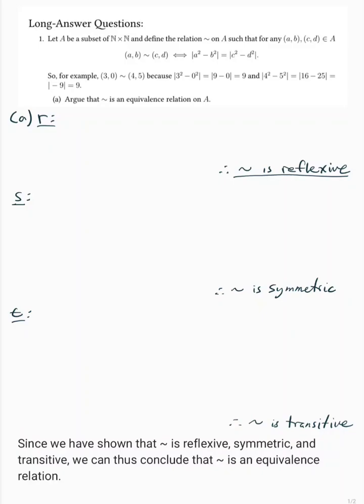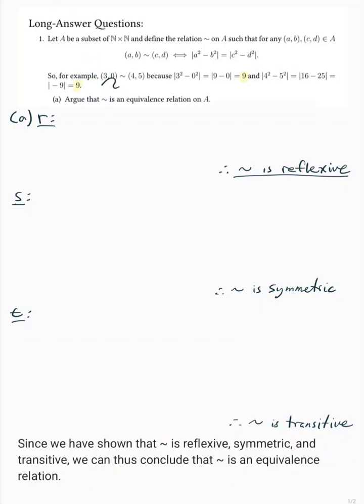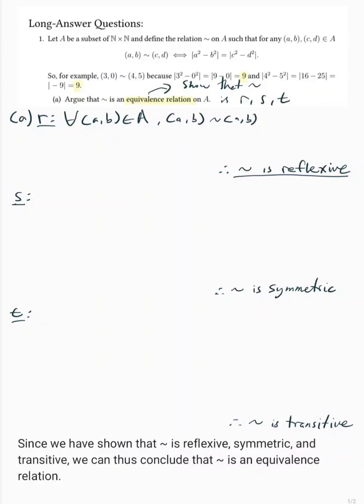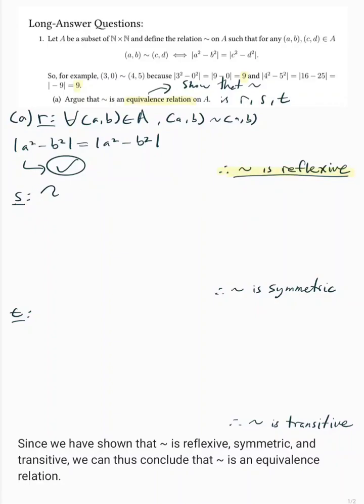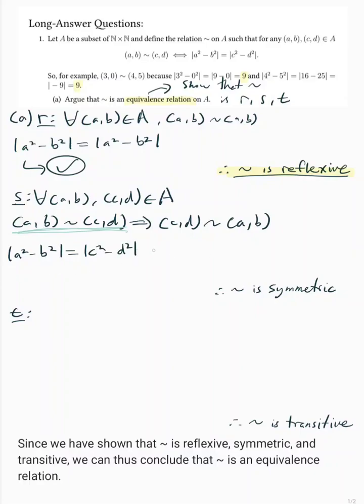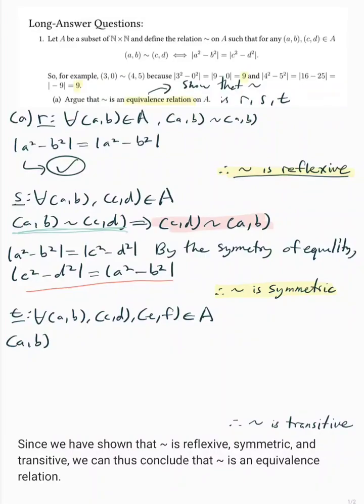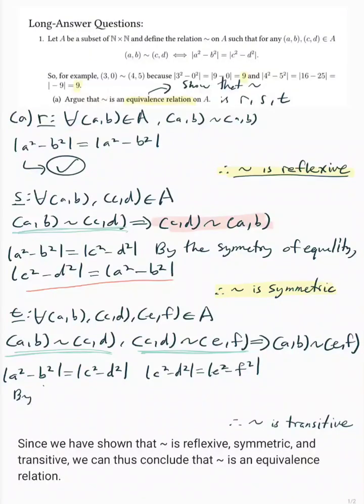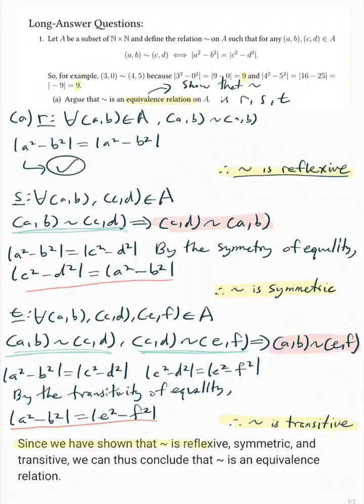CS 2800 Problem Set 5 LA 1